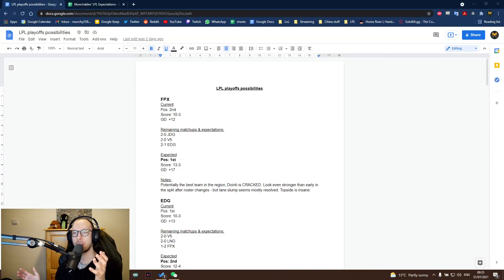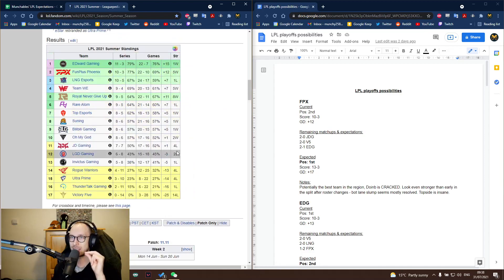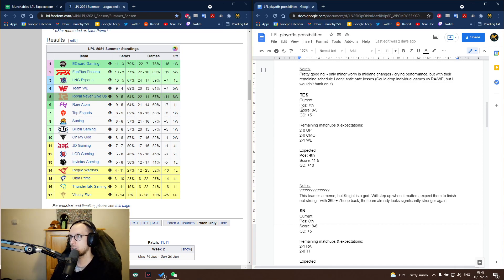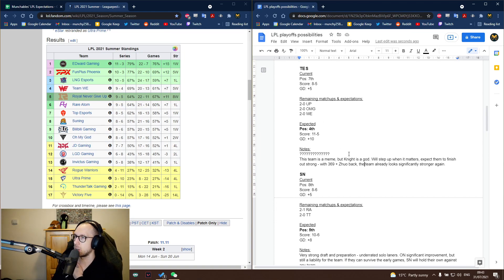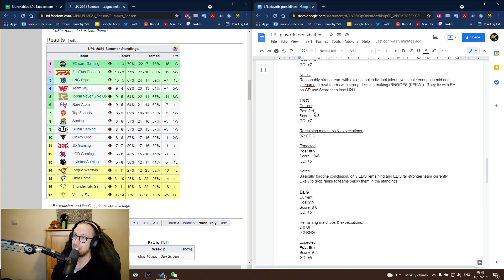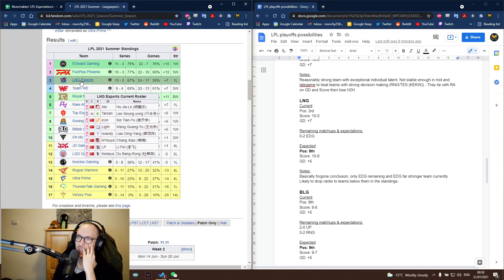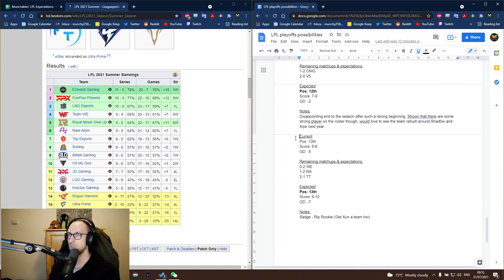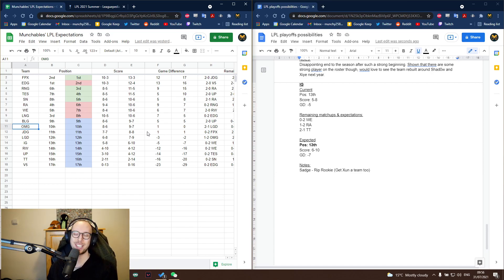Munchables LPL 2021 summer seeding predictions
Munchables is an LPL Caster hailing from the UK. He's been known to cast alongside such names as Medic, Excoundrel, Penguin, Dagda, Lyric and Hysterics.